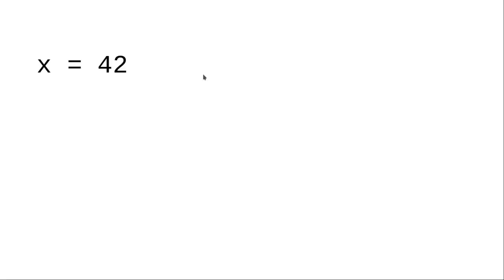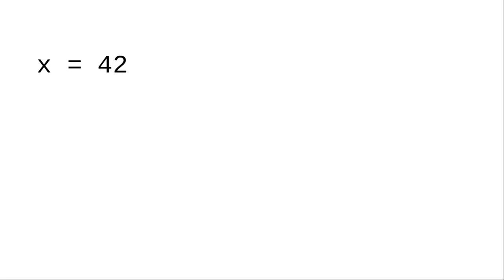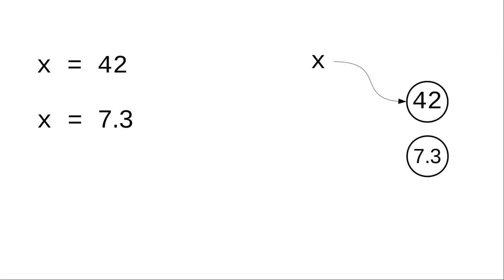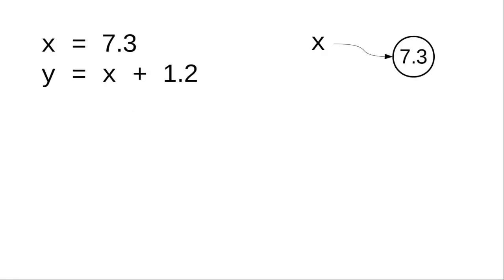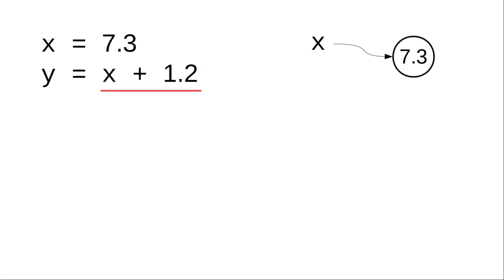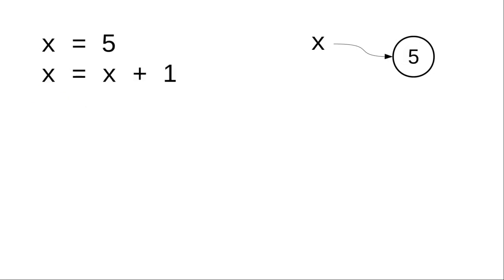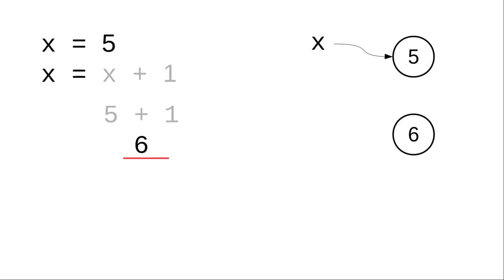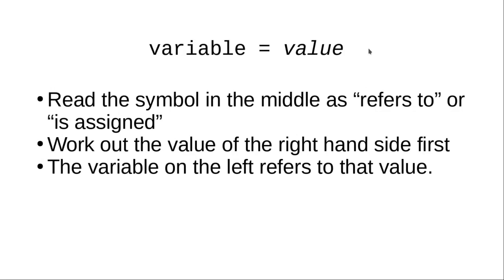Chapter 2: Variables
This video describes how variables in Python work. Spoiler alert: they are references to values; they are not like variables in algebra.